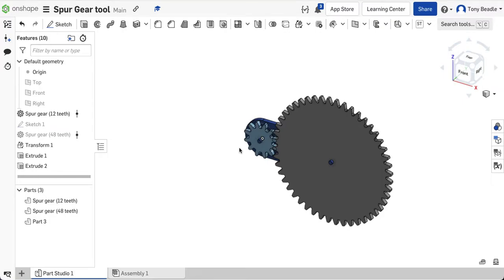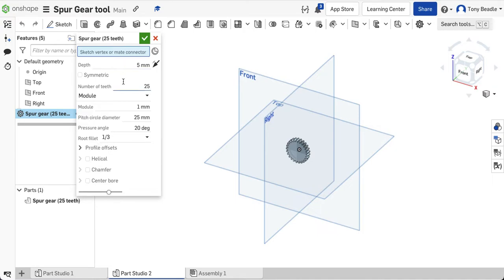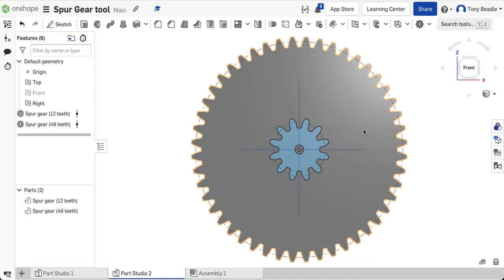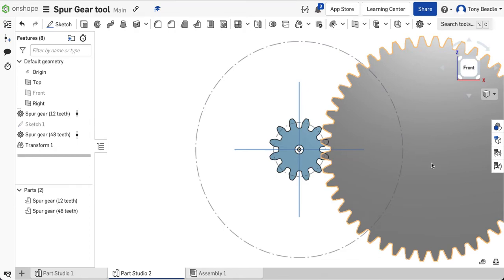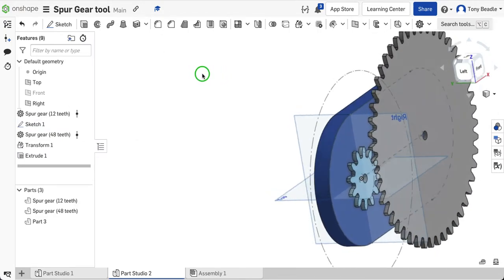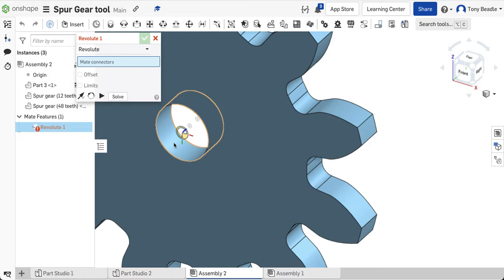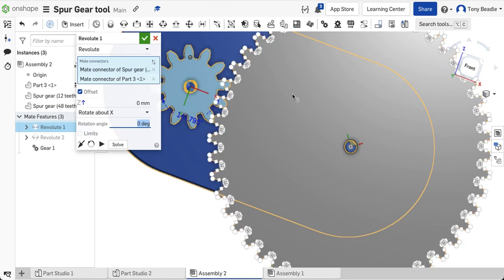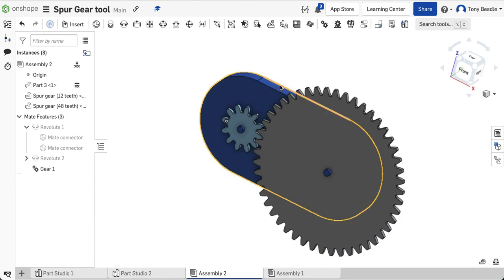Using the Spur Gear tool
Using the Spur Gear feature tool to create simple gears